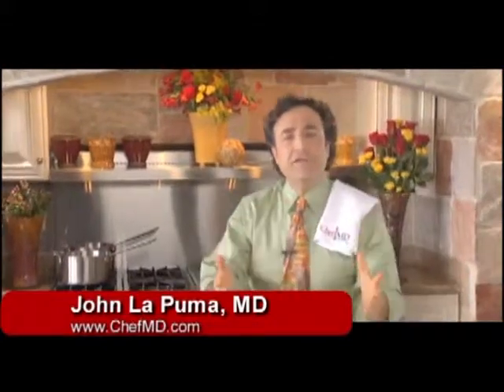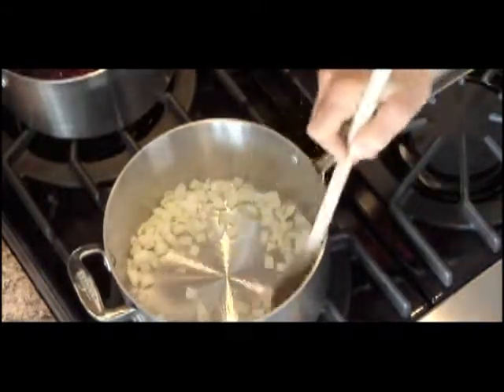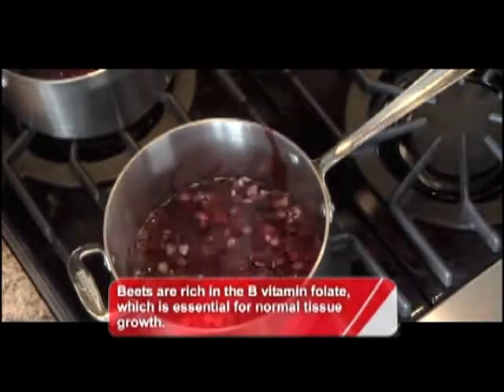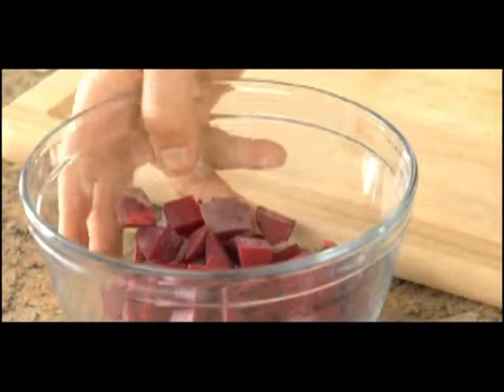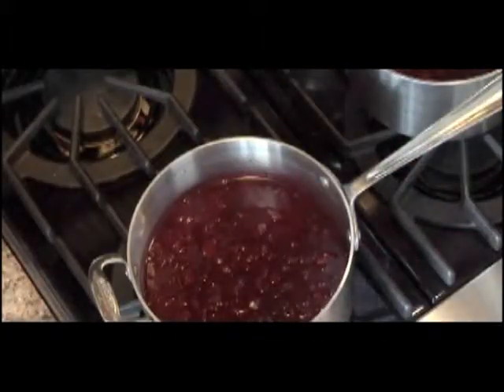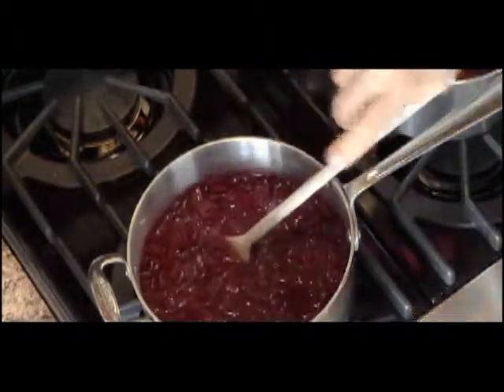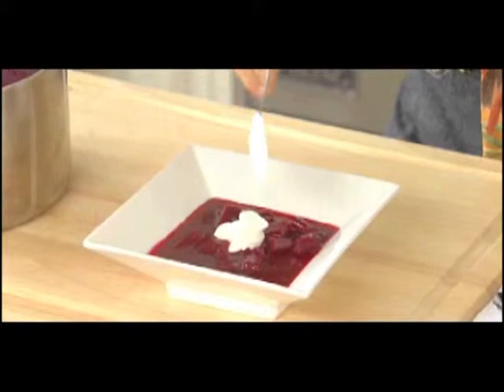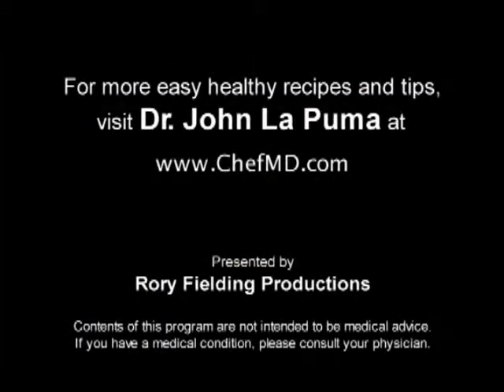PBS Short: Dr La Puma ChefMD Cooks Dill-Flavored Borscht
Dill is rich in fiber, iron and calcium, which along with vitamin D3, may help prevent osteoporosis.